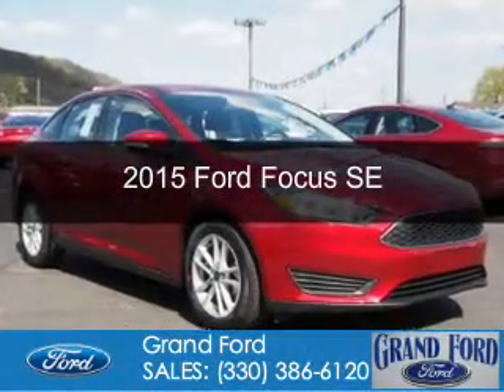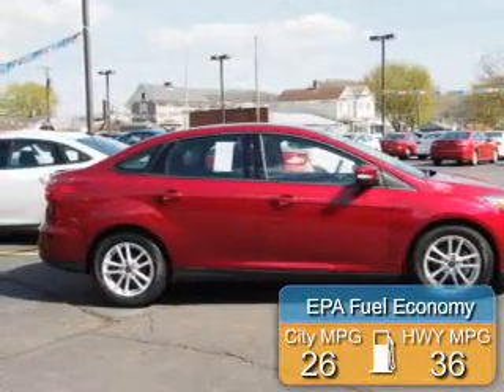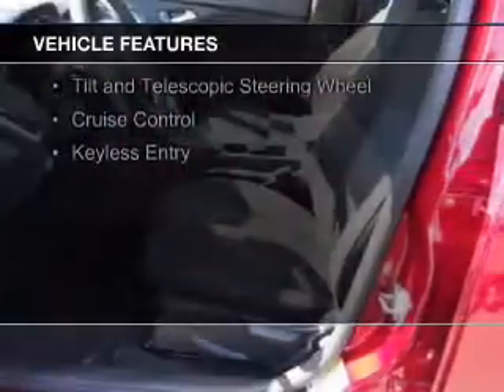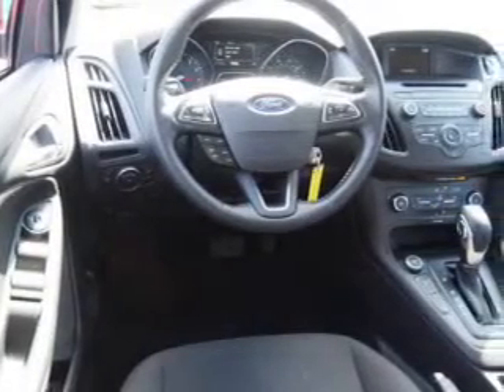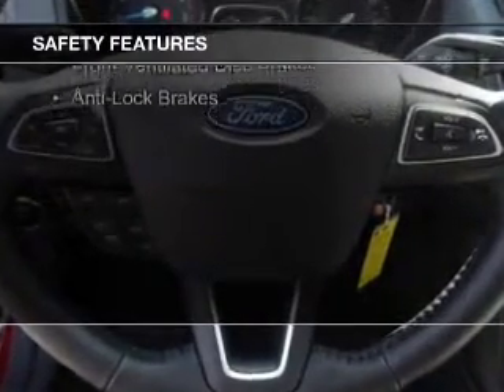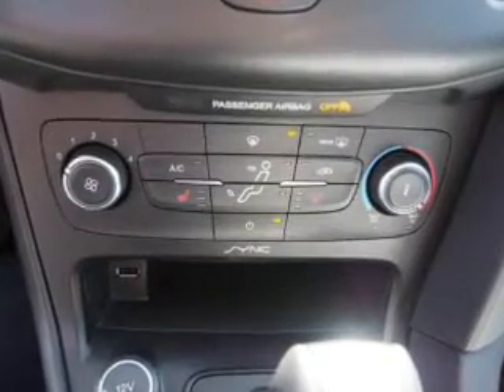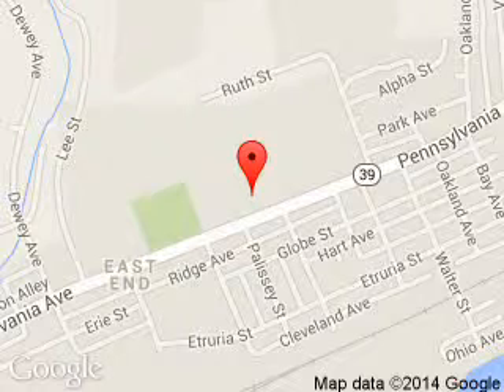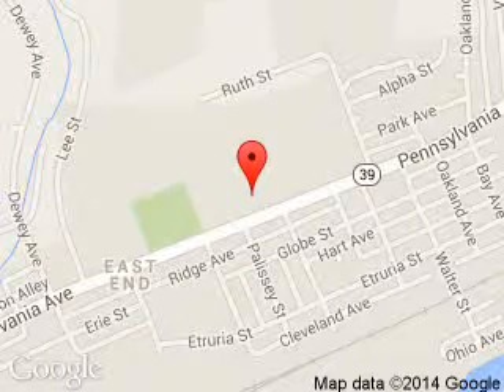2015 Ford Focus - East Liverpool OH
Phone:
Year: 2015
Make: Ford
Model: Focus
Trim: SE
Engine: 2.0 liter inline 4 cylinder 16 valve
Transmission:
Color: Ruby Red
Mileage:
Address:
1503 Pennsylvania Ave.